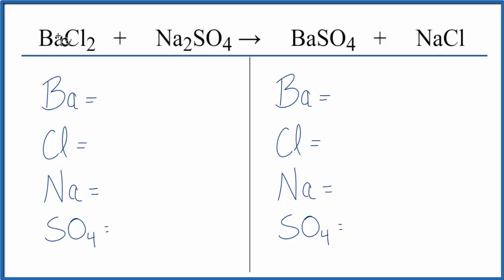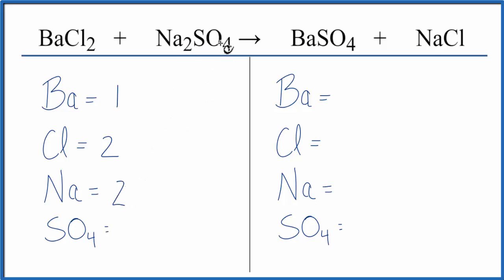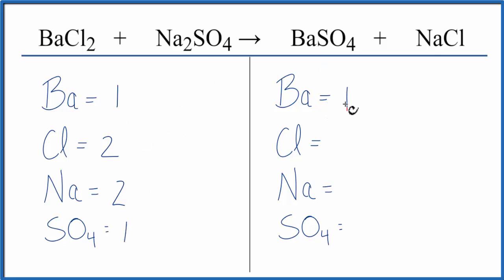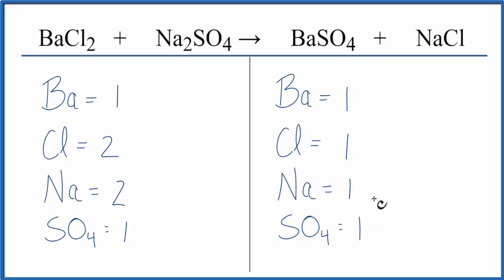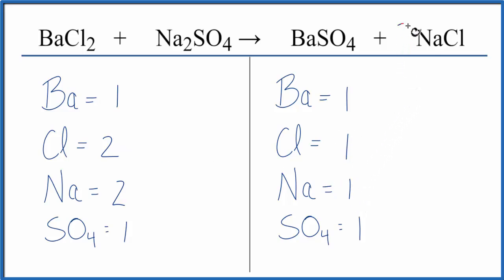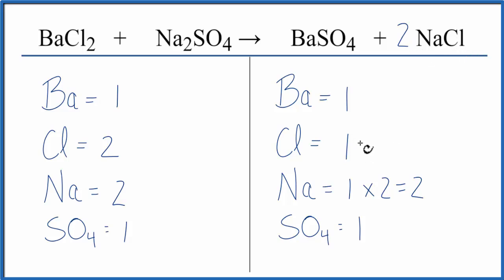How to Balance BaCl2 + Na2SO4 = BaSO4 + NaCl (Barium chloride + Sodium sulfate)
In this video we'll balance the equation BaCl2 + Na2SO4 = BaSO4 + NaCl . for video guides on balancing equations and more!

To balance BaCl2 + Na2SO4 = BaSO4 + NaCl you'll need to be sure to count all of atoms on each side of the chemical equation.

Once you know how many of each type of atom you can only change the coefficients (the numbers in front of atoms or compounds) to balance the equation for Barium chloride + Sodium sulfate.